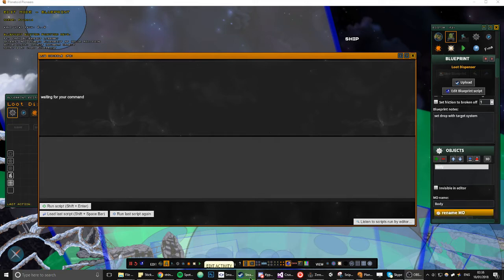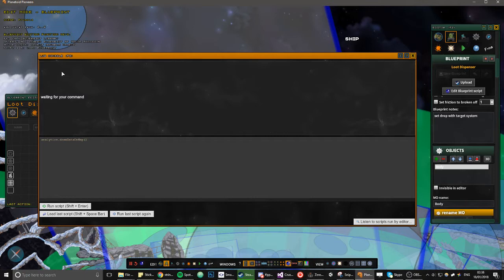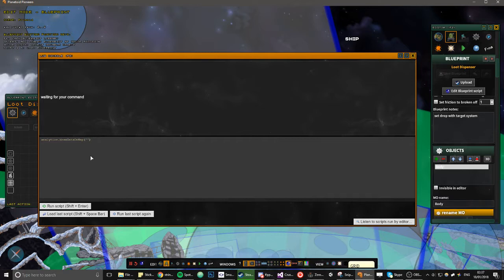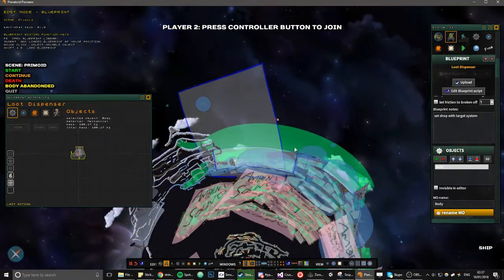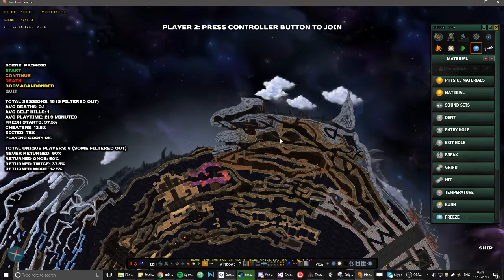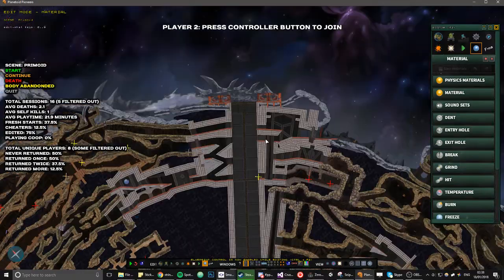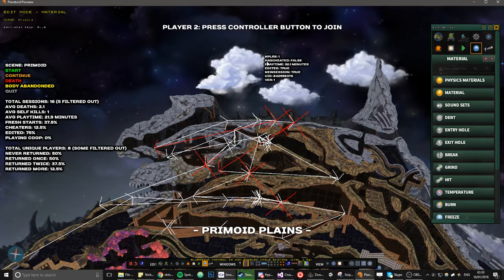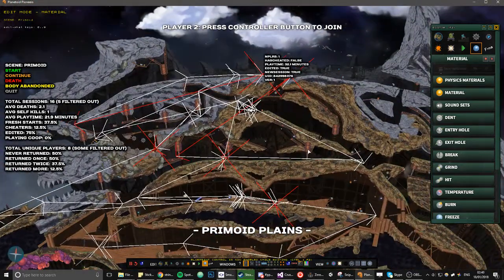How to use PP Analytics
Use: analytics.drawDataOnMap('')